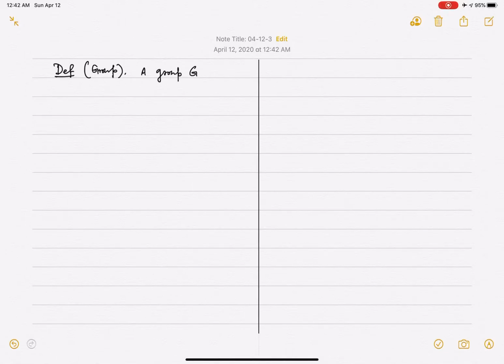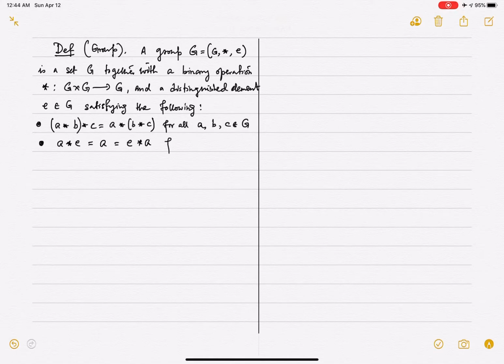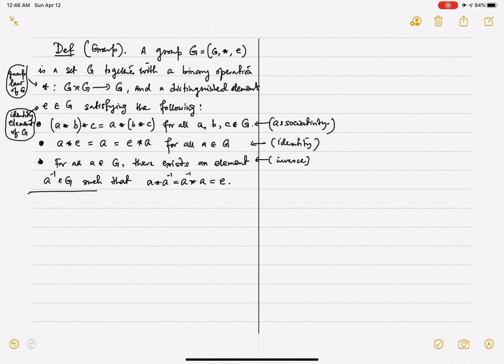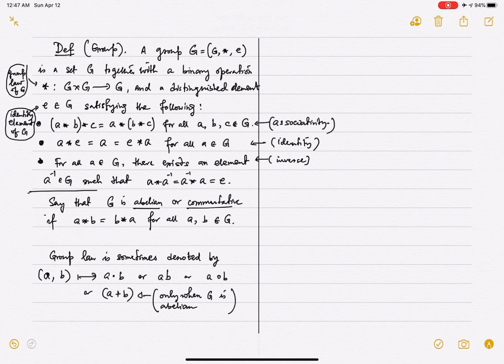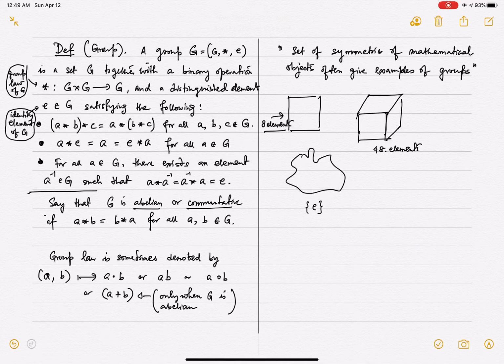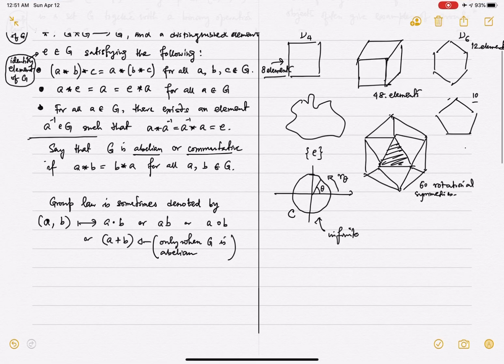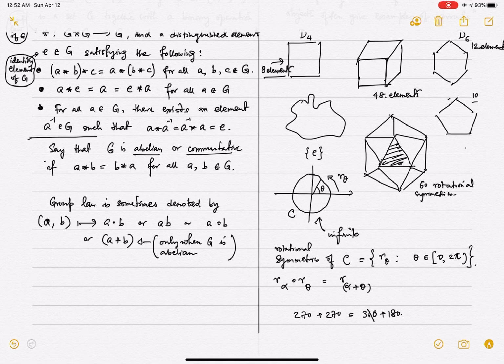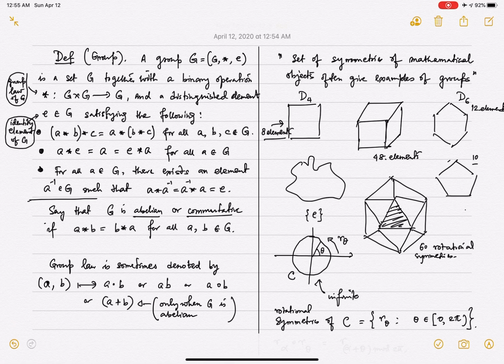301-04-13-2020-part-3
Definition of a group and examples